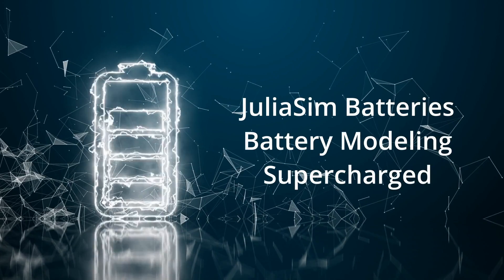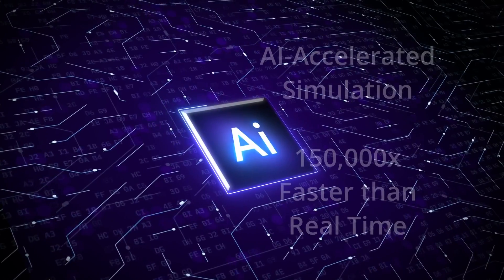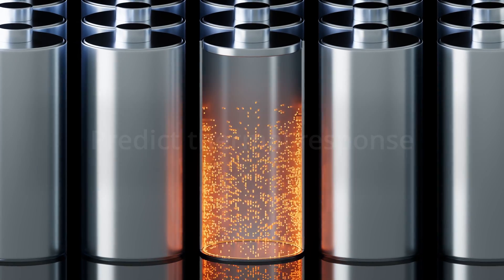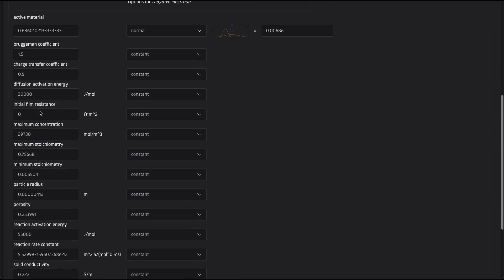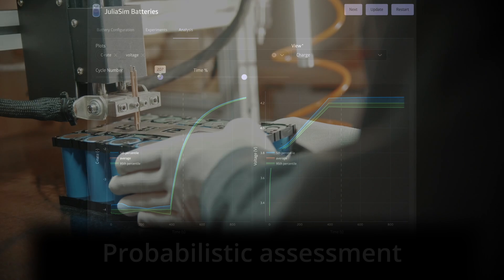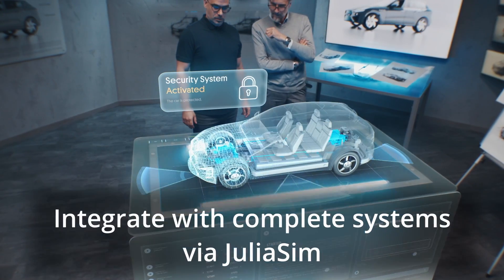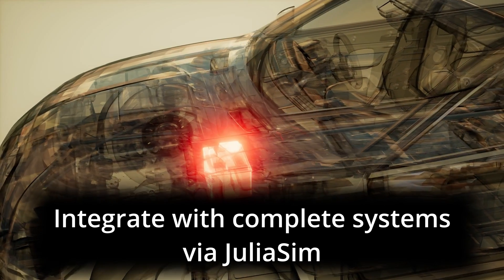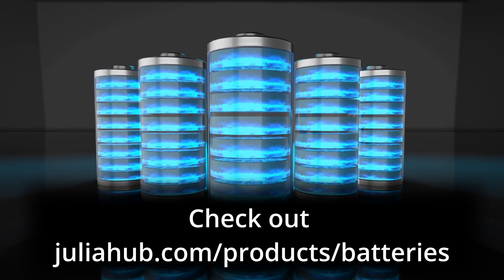Introduction to JuliaSim Batteries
Next Gen Battery Simulation

JuliaSim Batteries is an advanced engineering tool for simulating modern electrochemical batteries, integrating thermal and degradation physics.

High Performance Electrochemical Lithium-Ion Battery Simulations

Accurate battery models contain several coupled partial differential equations (PDEs) that are challenging to solve efficiently and robustly. JuliaSim Batteries brings your workflow to the next level with state-of-the-art differential equation solvers integrated with Scientific Machine Learning (SciML). Utilize the Doyle-Fuller-Newman model with 300 differential equations to predict battery lifetimes with fast charging 150,000x faster than real-time. Scale your battery pack from a single cell to thousands of connected cells. Seamlessly compare and contrast battery chemistries to find the right battery for your use case.

Capabilities
Pack Modeling
JuliaSim Batteries is performant and enables the real-time predictive power of electrochemical models for battery packs with 1000s of cells.

Manufacturing Defects
Not all cells are created equal. JuliaSimBatteries helps mitigate and understand the effects of manufacturing defects on cell and pack performance.

Fast Charging
Built for robust and efficient simulations, even at the extreme operating conditions of fast-charge.

Degradation
Predict battery lifetime and health with SEI capacity fade models.

Compare Chemistries
Choosing the right battery is not easy. Simulate your usecases with multiple chemistries to find the right fit with your usecase.

Lifetime Prediction
Estimate a battery’s entire lifetime with fast charging in under a minute with the DFN model.

Model Libraries
JuliaSim Batteries offers several electrochemical models in cells, modules, and packs.

Doyle-Fuller-Newman Model (DFN):
High-fidelity simulation of a pseudo-2D lithium-ion battery model. Enables analysis and optimization of battery performance under various operating conditions.

Single-Particle Model with electrolyte (SPMe):
Simplifies the DFN battery model by considering a single particle for each electrode. Provides efficient simulations and valuable insights into cell-level behavior and degradation mechanisms in a fraction of the time of the DFN.

Single-Particle Model (SPM):
Perform rapid electrochemical simulations. The SPM model is effective for initial assessments, fast battery analysis, and large-scale pack simulations.